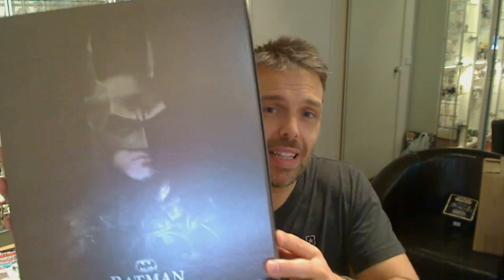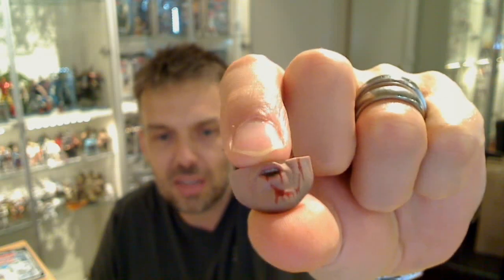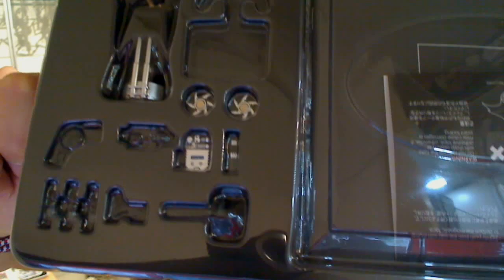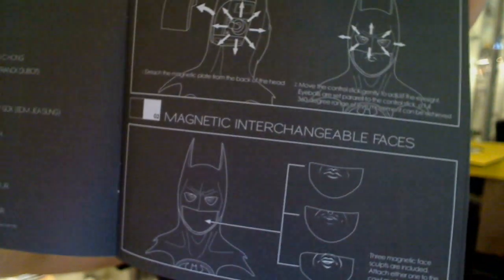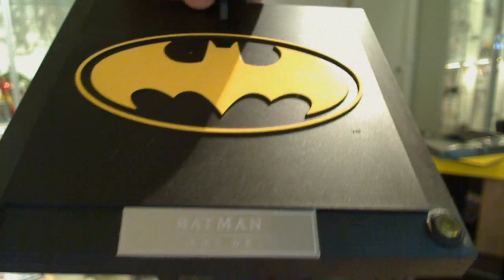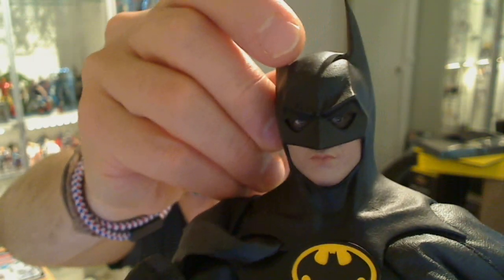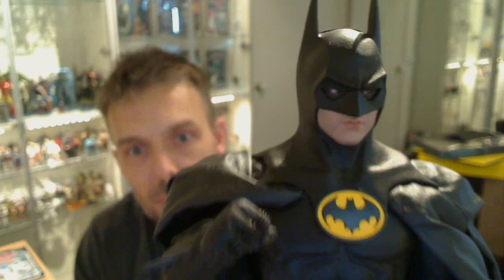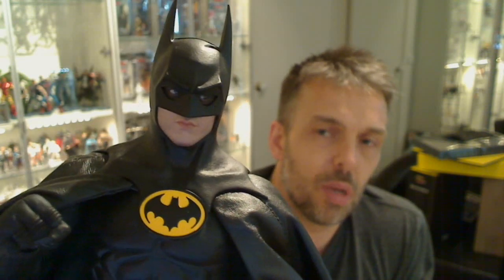Batman 1989 Hot Toys MMS 12" HD Action Figure Review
The 1/6th scale Batman Collectible Figure specially features Authentic and detailed fully realized likeness of Michael Keaton as Batman in the Batman (1989) movie
Approximately 30 cm tall Newly developed Batman body with 30 points of articulation
Newly developed head sculpt with three (3) interchangeable faces capturing the classic Batman facial expressions
Parallel Eyeball Rolling System (PERS) patented by Hot Toys
Limited Seven (7) pieces of interchangeable gloved palms including
One (1) pair of relaxed palms
One (1) pair of fists
One (1) right palm for holding grapple gun
One (1) right palm for holding remote
One (1) left open palm Each piece of head sculpt is specially handpaintedCostume
One (1) Batsuit with cape and Batman logo on chest
One (1) utility belt
One (1) pair of black bootsAccessories
One (1) extendable gauntlet
One (1) batarang
One (1) remote Lightup figure stand with Batman nameplate, the movie logo and the DX series titleWeapons
One (1) set of grapple gun
One (1) gauntlet
Three (3) smoke capsules
One (1) timer bomb
Two (2) Ninja wheels

Artists Head & Body Sculpted by Pan Head Painted by JC.HONG Head Art Directed by Kojun & GOX (Eom Jea Sung)*Battery not included for figure stand, 3A batteries (3 pieces) are required